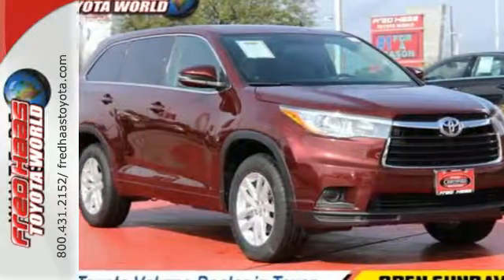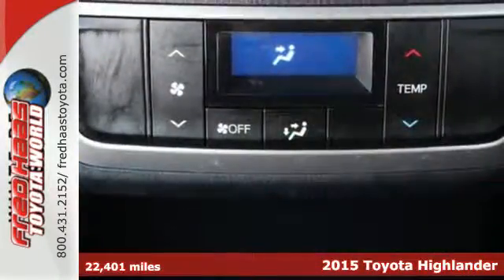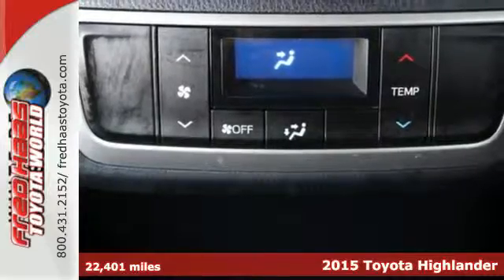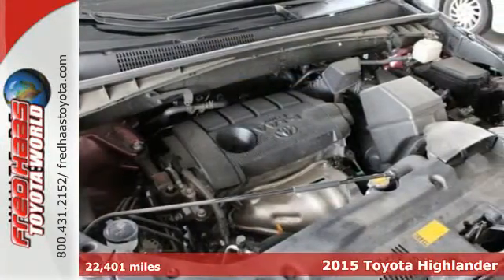Used 2015 Toyota Highlander Spring TX Katy, TX FS010292T - SOLD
Year: 2015
Make: Toyota
Model: Highlander
Trim: LE
Engine: 4 Cyl. 2.7 L
Transmission: Automatic
Color: Red
Mileage: 22401
Stock #: FS010292T
VIN: 5TDZARFH5FS010292

Address:
20400 I-45 North